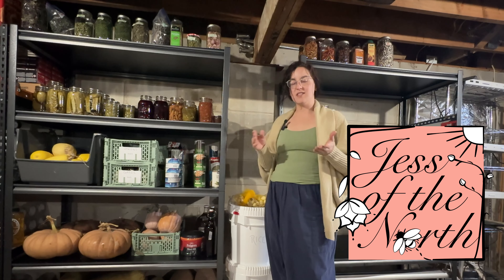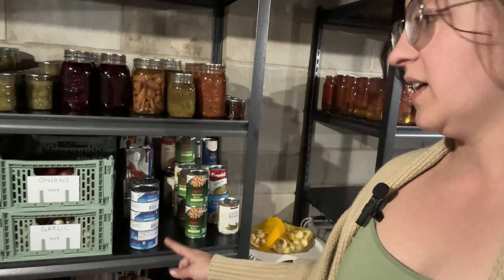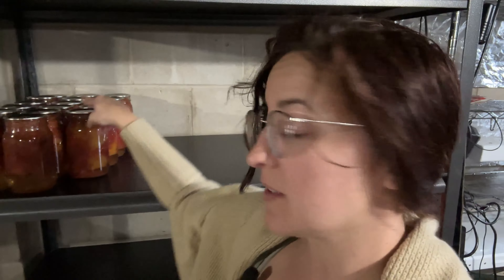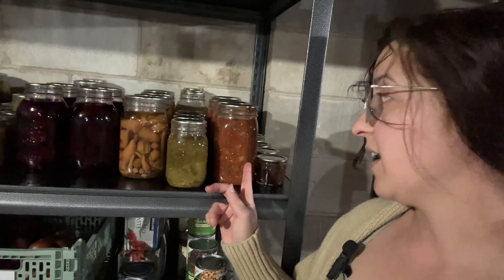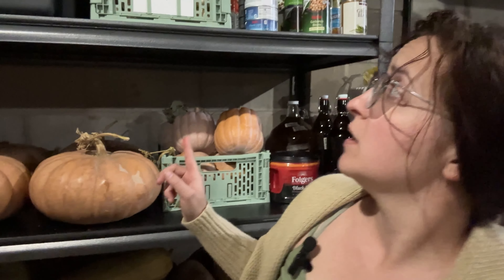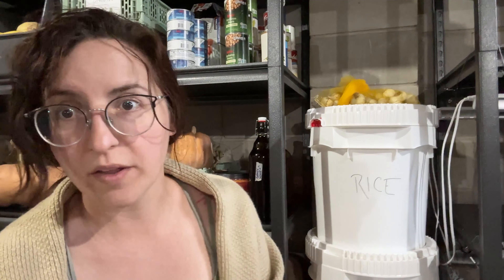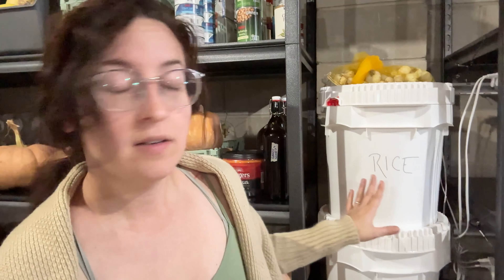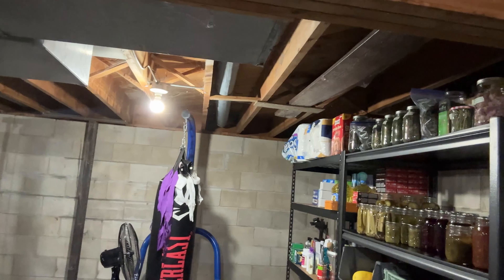Pantry Tour | Garden Vlog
Come along with me as I show you how we're starting this winter season for our food storage - for our family of two in Zone 4.

Chapters:
0:00 Intro
1:58 Things to Watch for When Checking Your Pantry
4:45 Dried Herbs & Vegetables
8:46 Canned Goods
12:59 Experimenting with ways to Enjoy Crops
16:22 Dry Storage & Whole Vegetables
17:38 Winter/Storage Squash
18:34 Unconventional Pantry Item
23:11 The Active Pantry
24:42 Spices & Seasonings
26:05 Store Items in Pantry
27:35 Closing Thoughts
30:21 Outtakes/Bloopers